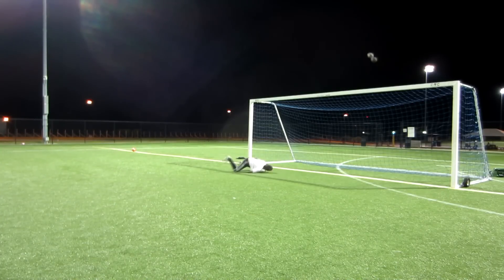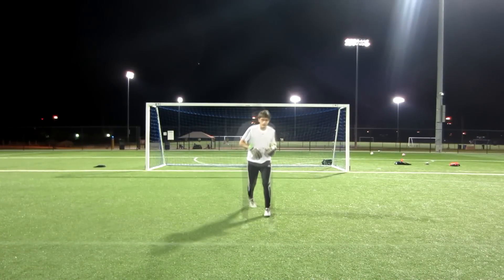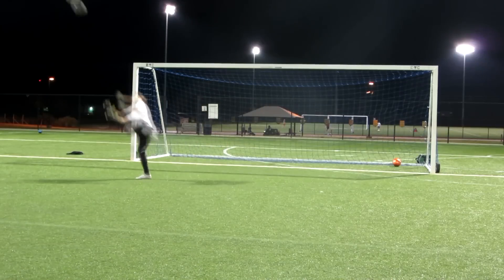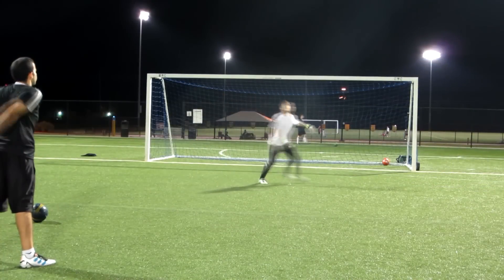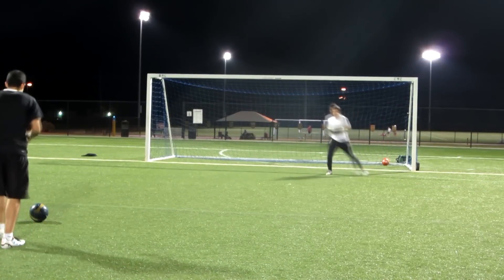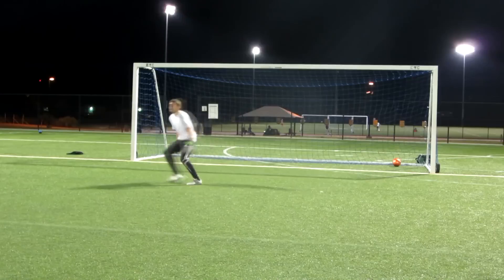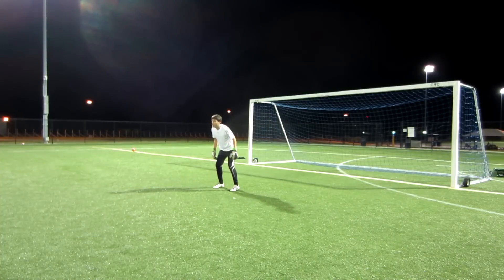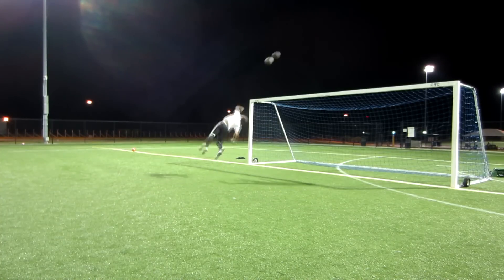Goalkeeper Training: How to Tip a Soccer Ball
Getting caught out of position can be especially devastating to a goalkeeper, but there is still a chance to get back into position and save any chip shot.

   To get back in position as fast as poss